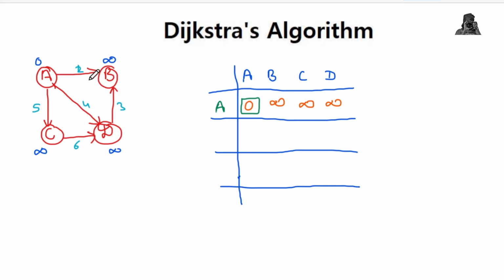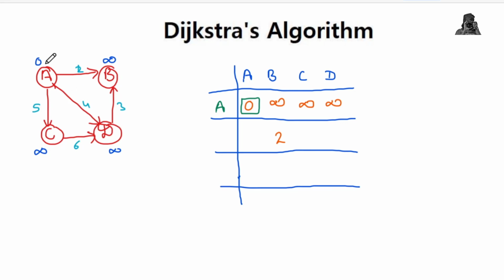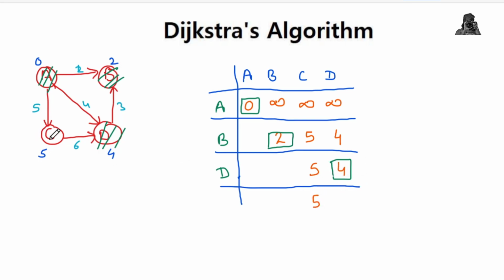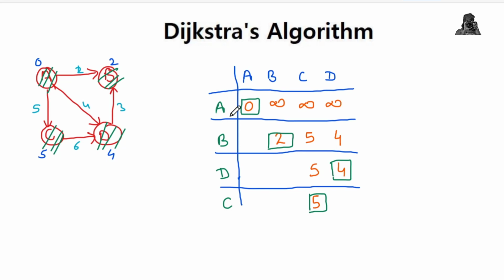Understand Dijkstra Algorithm With Example Using Directed Weighted Graph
In this video, you will understand Dijkstra's Algorithm with example directed weighted graph.
**Recording/Gadgets Used**
My Camera
introduction to dijkstra algortihm
directed weighted graph
shortest distance
dijkstra example